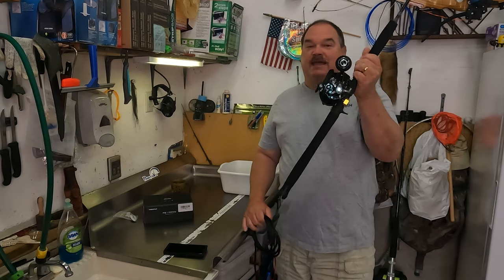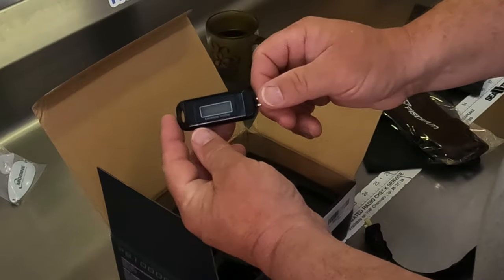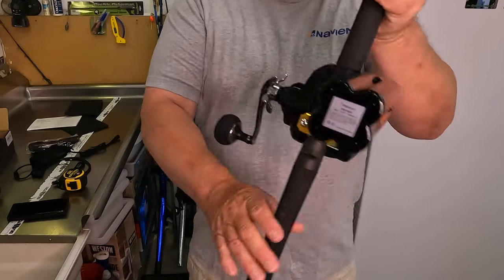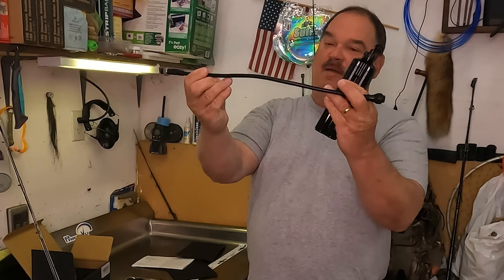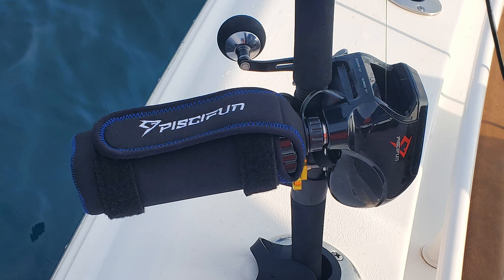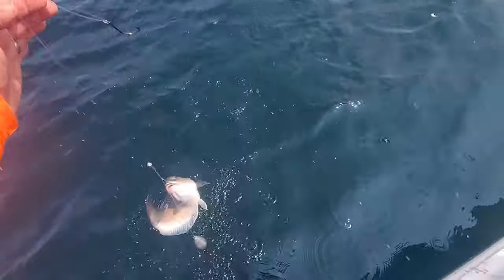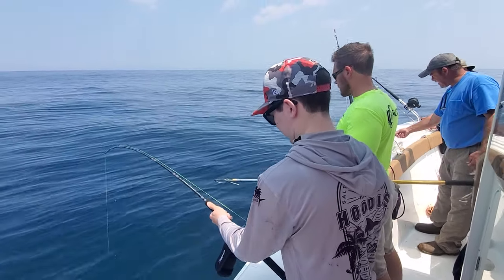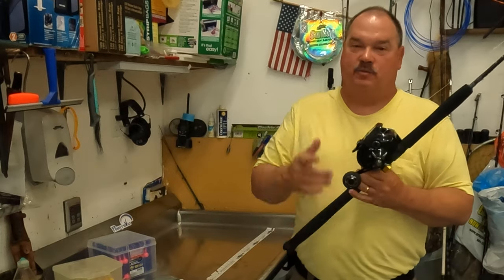Piscifun 10000mah Battery for Electric Reels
Piscifun does it again with an affordable reel mounted battery lack for electric reels. In this battery for electric reel review video, we'll Unbox it, show you everything you need to know about it and demonstrate it in use. Choosing a battery for an electric reel can be as confusing as choosing a reel and we will be doing a comprehensive battery video comin up soon with multiple choices to power you electric reels. You can order the Piscifun electric reel batteries

GOLD LEVEL
CARROL FOSTER
KEY LEVEL
BEER MONEY
Keith Guzy